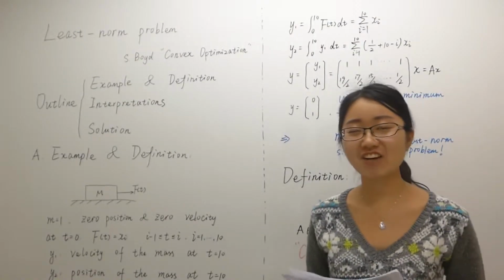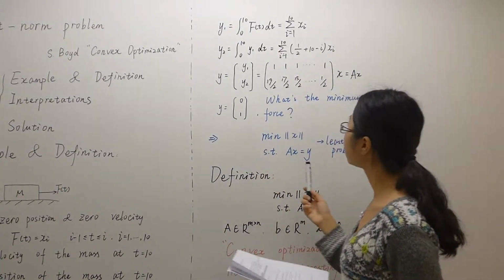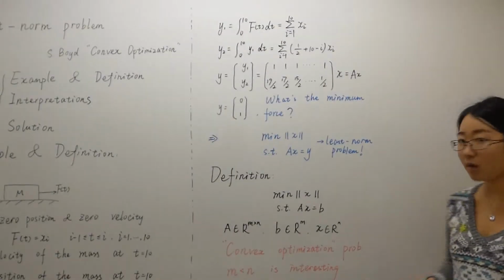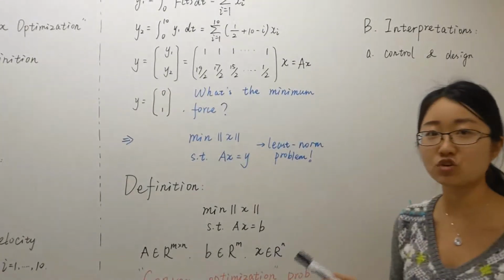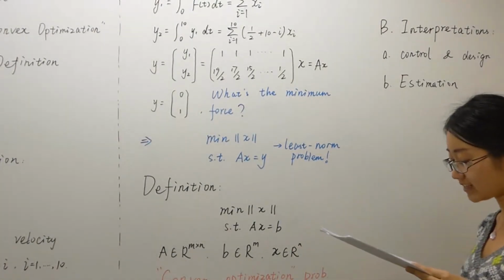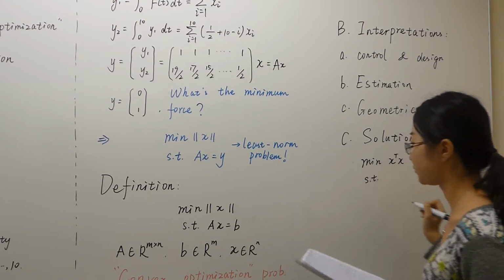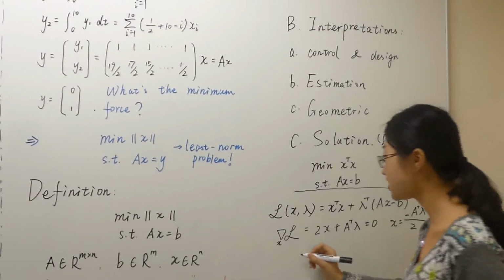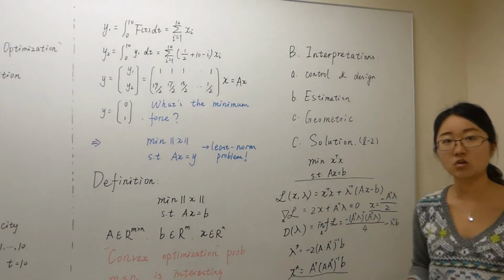video assignment_Jiaxin Teng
This is a video assignment of the class "optimization method" of NYU. The least-norm problem is explained in this short video.